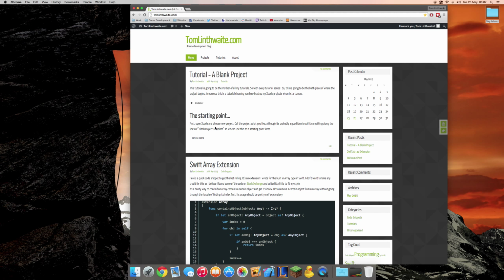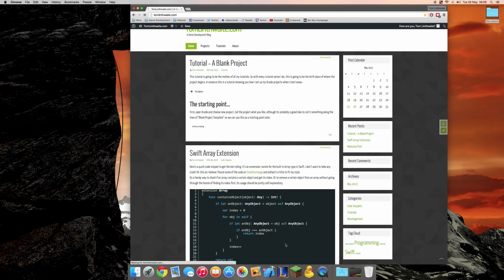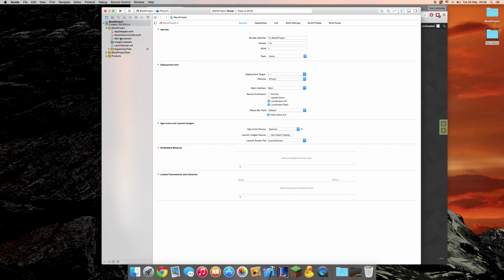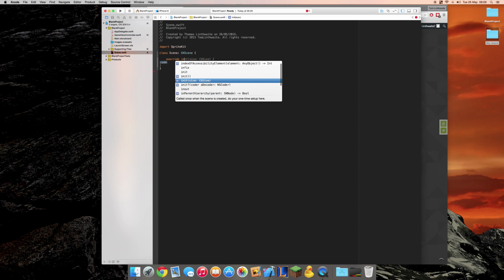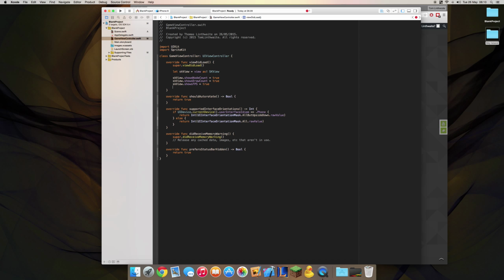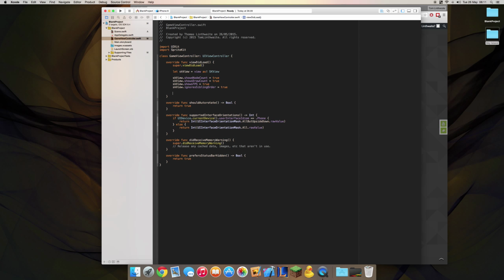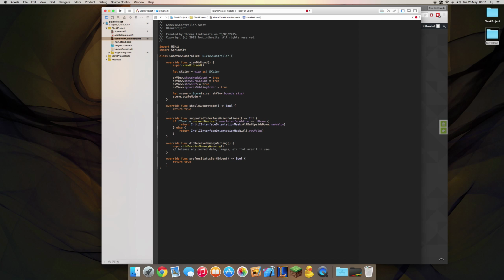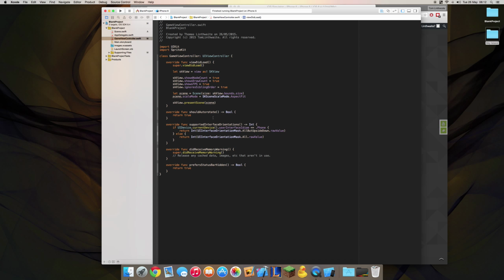Tutorial - Starting Point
The first in my series of tutorials on creating a Tilemap from scratch using Swift and Sprite Kit.

for more information on my current projects, code snippets and tutorials.